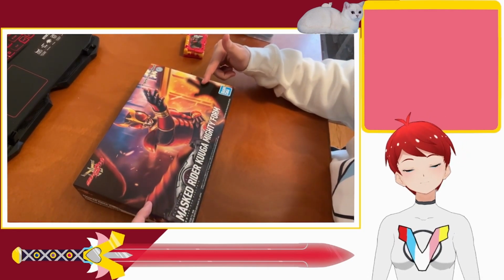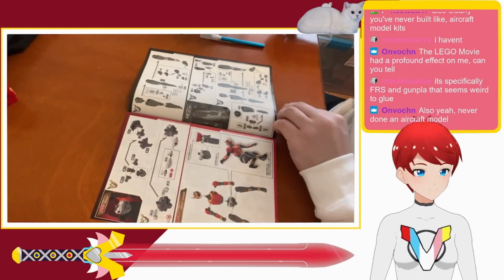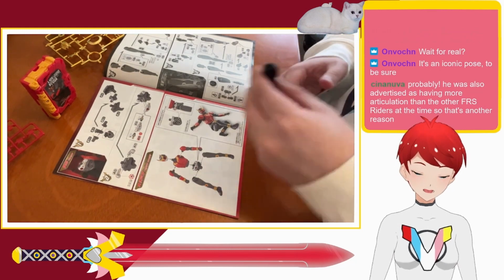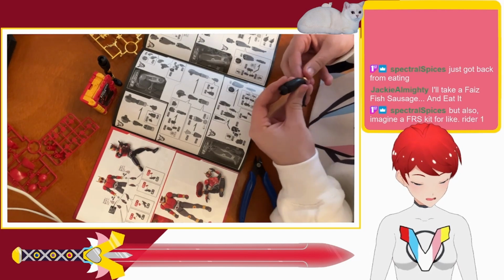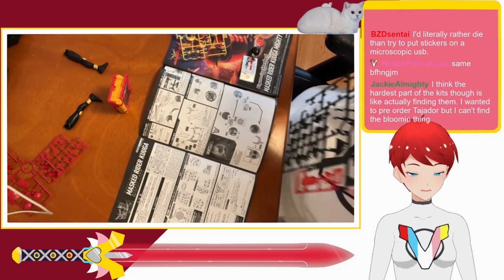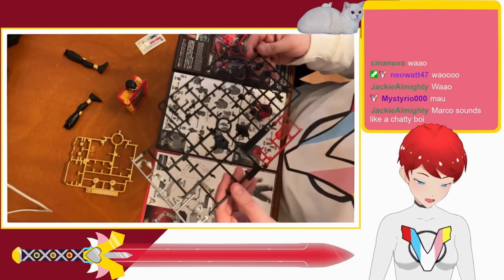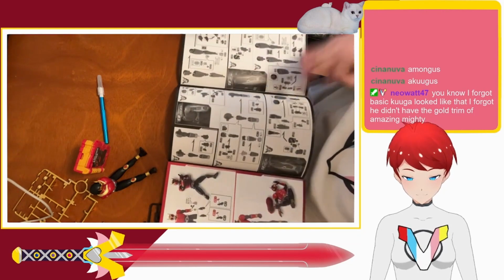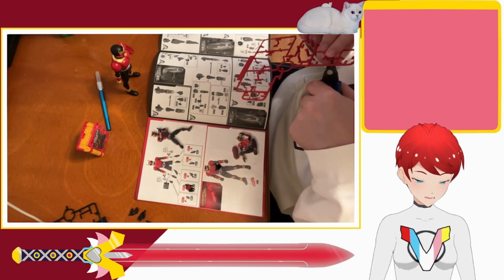[Figure-Rise Kuuga] Baby's First Model Kit Stream